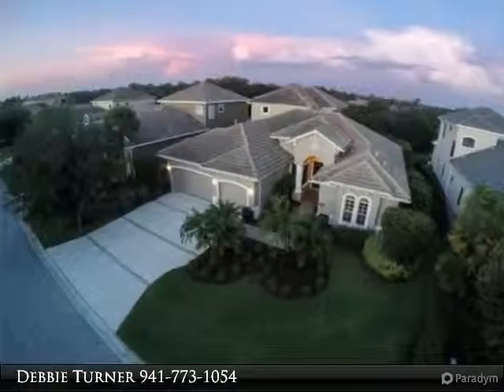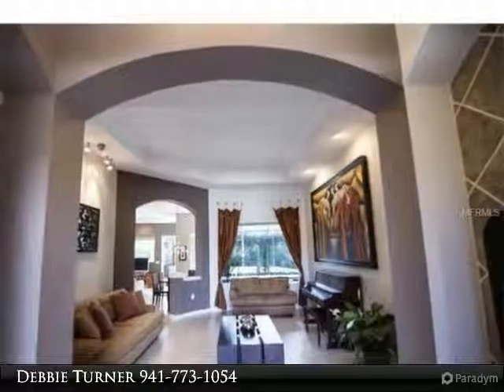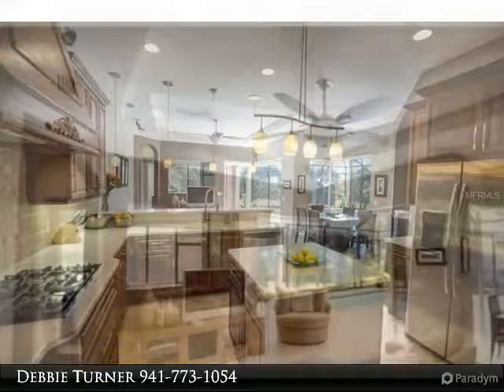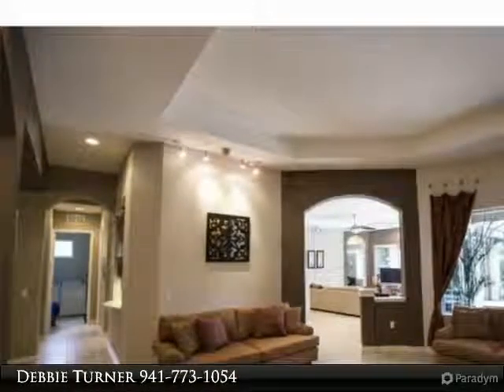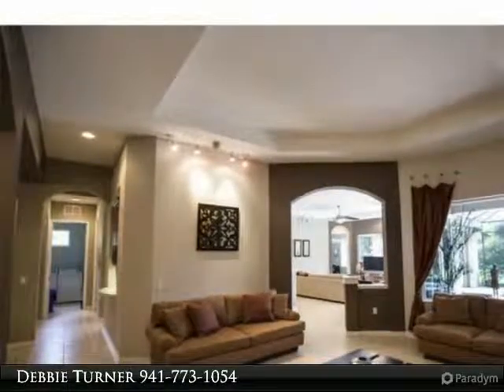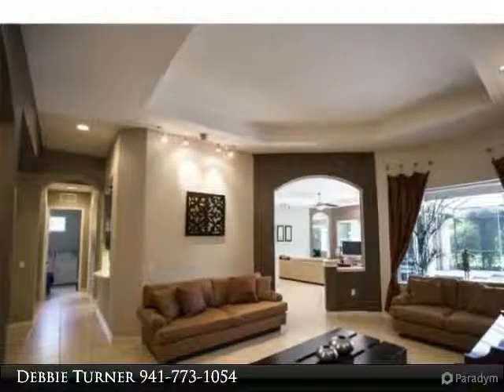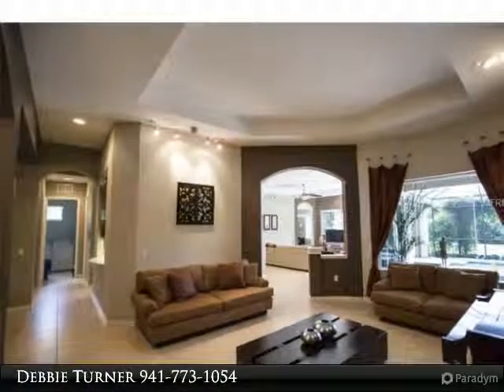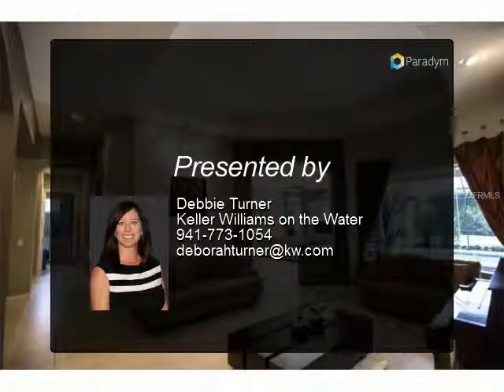6607 COOPERS HAWK COURT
Extraordinary residence is ready for the love of a new family! From the moment you step into the gorgeous tiled foyer you are surrounded by beauty and custom craftsmanship. Formal Living Room has volume ceilings, porcelain tile flooring & large aquarium window that gives view to the lanai, pool, pergola and private back yard. Family room has invisible corner sliding doors that open all the way & bring the outside in, giving a beautiful open space to entertain.*Central vac system and custom made storm shutters. DOWNSTAIRS -The heart of this home is the chef&x2019;s kitchen w/ plenty of room to spread out & prepare meals. GE Profile stainless appliances-Gas range w/ custom wood hood & tile back splash. Grand Master Bedroom Suite offers a private sitting area overlooking the swimming pool & custom walk-in closets. Master bath offers dual sinks, a garden tub & walk in shower. 2nd Master Suite also on the 1st floor is spacious for guests & extended family. An open arrangement between the kitchen, breakfast nook & family room allow a natural open flow; perfect for entertaining inside or enjoy alfresco dining at its finest on the spacious lanai with a heated, salt water pool and expansive views of the private back yard and preserve. 1st Floor den w/ backyard view makes a great home office/exercise room w/3rd bathroom conveniently located outside the door. UPSTAIRS is Open and Bright with an extra lg bonus room w/ a screened in balcony overlooking the preserve. 2 additional bedrooms, a full bathroom w/double sinks.

Presented By:
Debbie Turner, Keller Williams on the Water